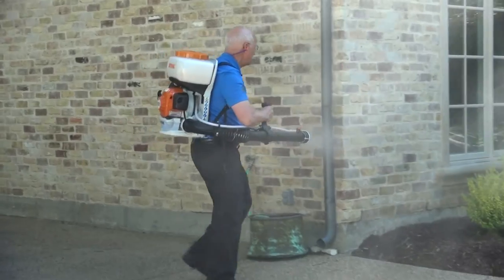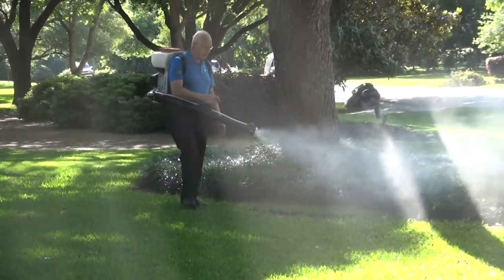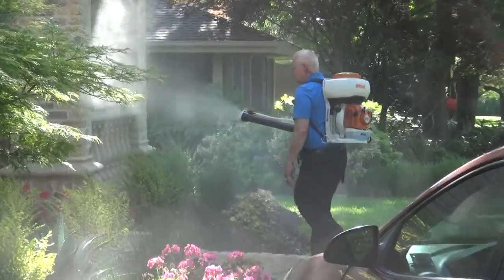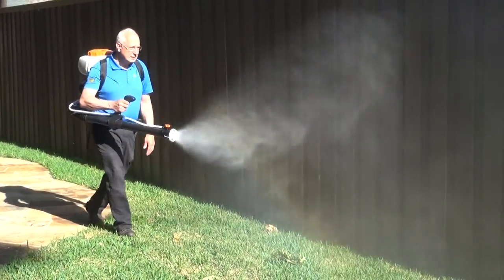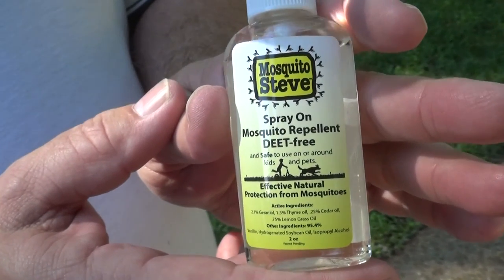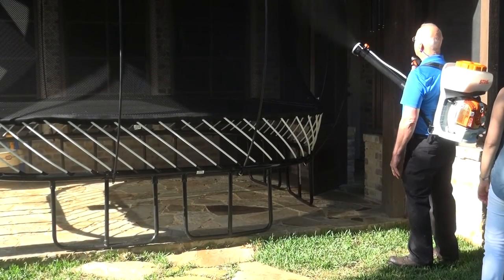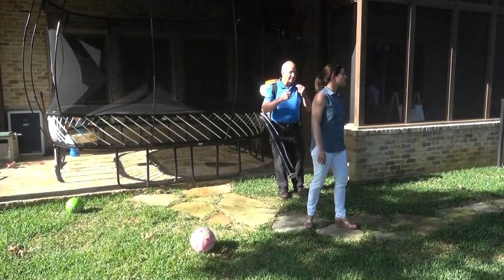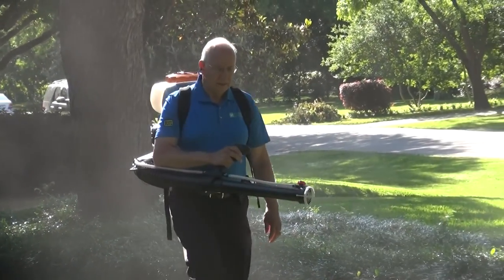Melissa Plaskoff talks about her experience with Mosquito Steve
Follow Mosquito Steve!